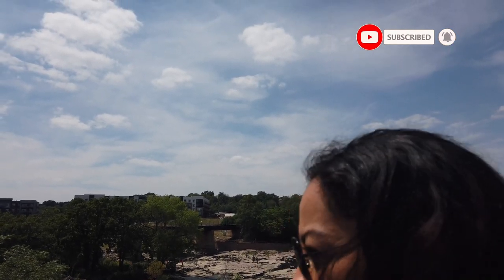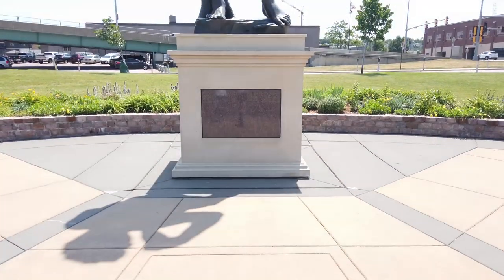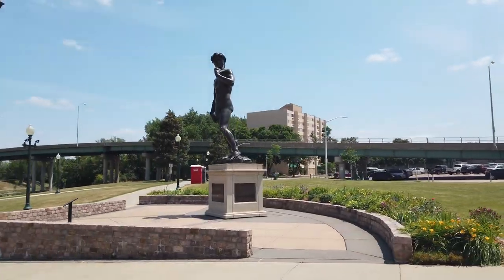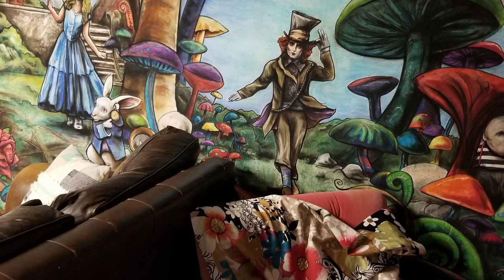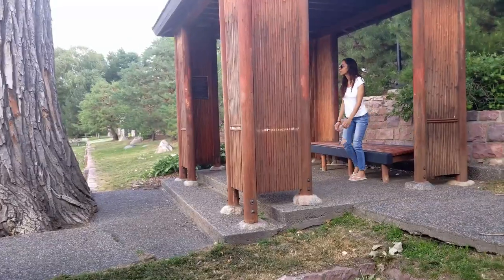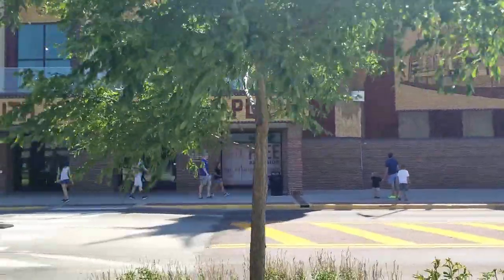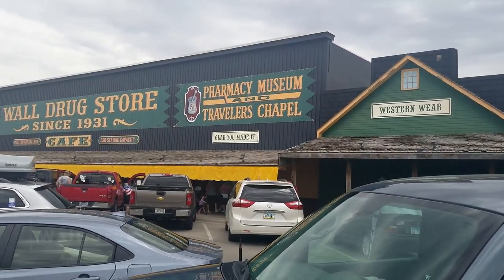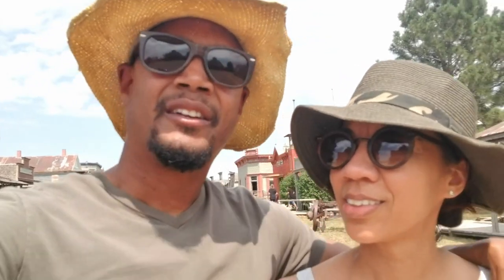Fun SOUTH DAKOTA Road Trip Stops | Driving from SIOUX FALLS to BADLANDS in our SUV-Camper| AwayWeGo!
In today's video, we share with you some fun and unique stops we made during our road trip between Sioux Falls and the Badlands in South Dakota. We visited Falls Park, the Statue of David, and a Japanese Garden in Sioux Falls, we stayed at the cutest Airbnb, then we continued our trip with stops at the Corn Palace and Wall Drug, ending our road trip in the 1880 town.

Hope to inspire you to get out there and explore! ❤

Video Chapters:
0:00 Intro
0:10 Exploring Sioux Falls
3:00 Corn Palace and Wall Drug
4:19 1880 Town
7:59 Outro

We are Jeff & Irma. We are a married couple who enjoys the outdoors, new experiences and adventures. In this space, you will find a little bit about our travels as well as tips and resources to make your adventures easier.
Thank you for following along!
Away we Go!